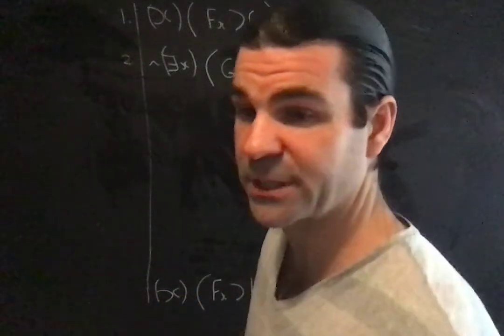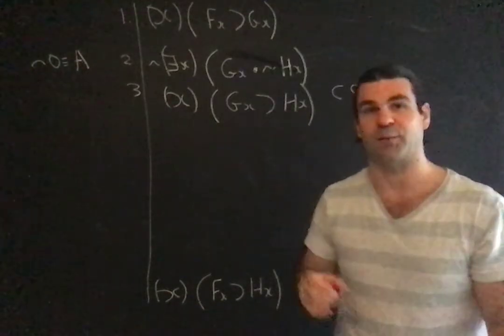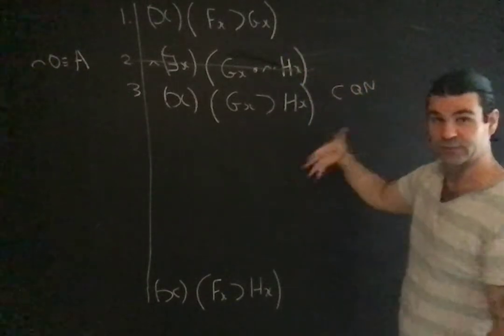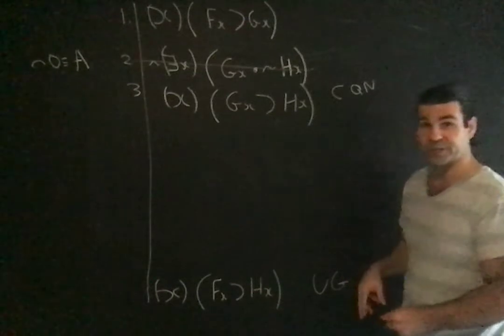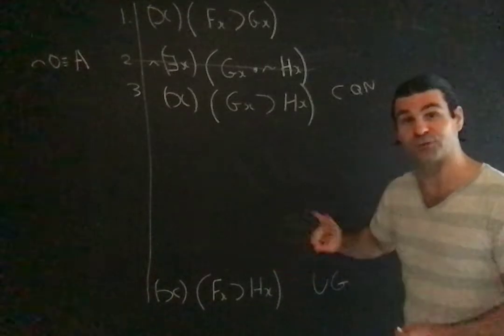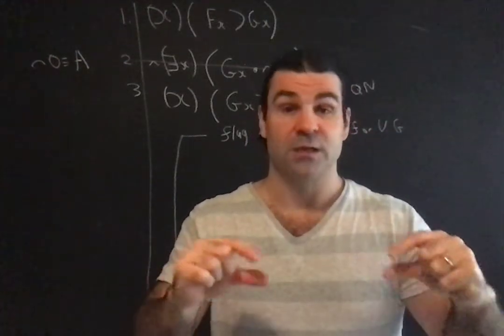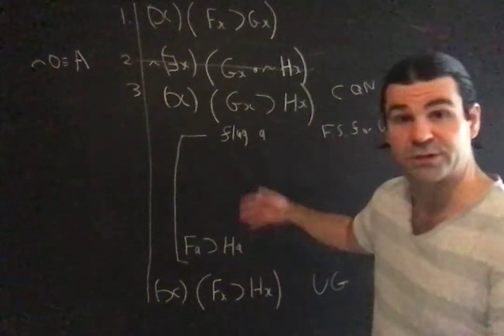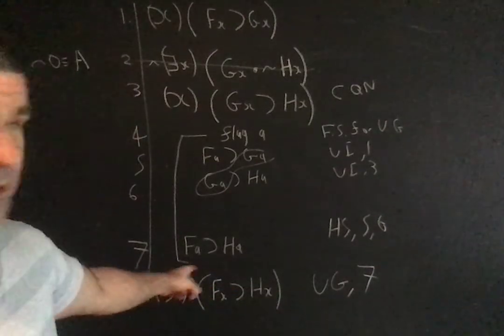Practice Exam 3, Part 5